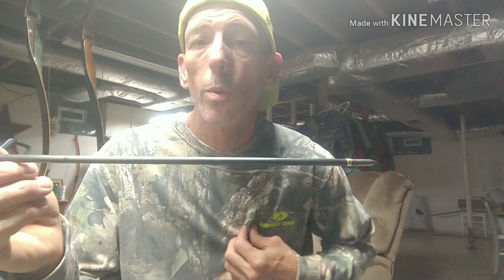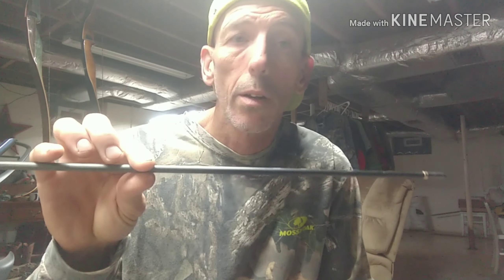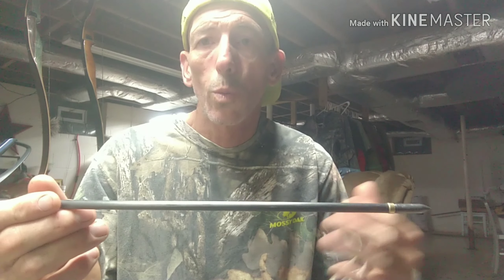Arrow setup Pt 1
There's some questions to answer before getting your arrows set up. What are youre arrows intended for hunting , Target or fun. Whatever you decide these series of videos will help in getting the right set up for ya. We'll get in depth with other videos on arrow set up.